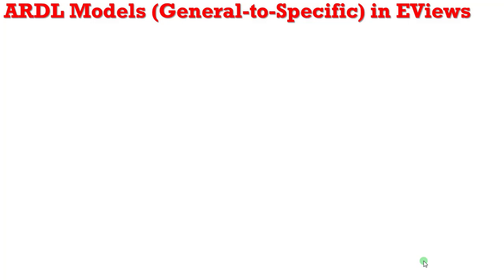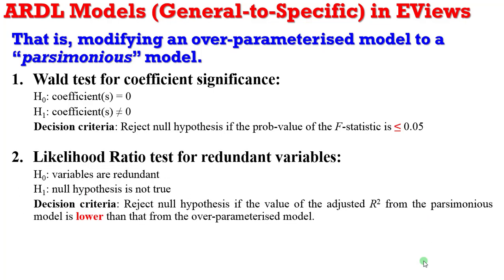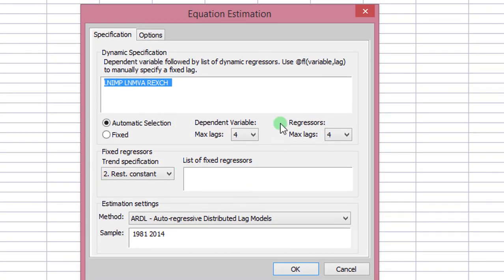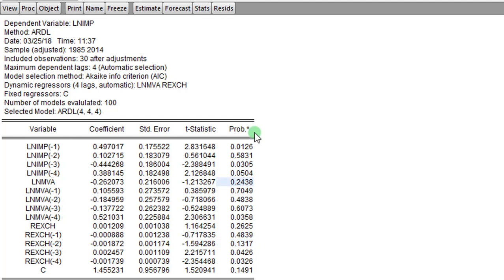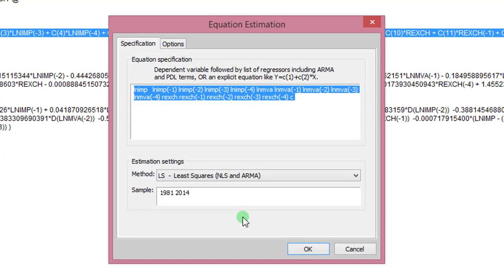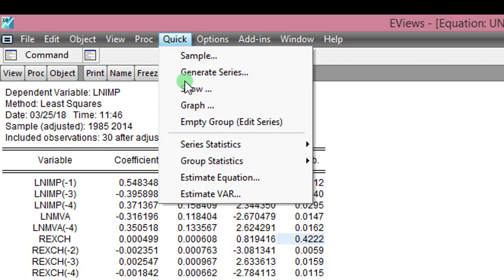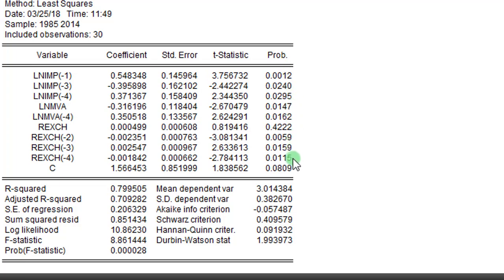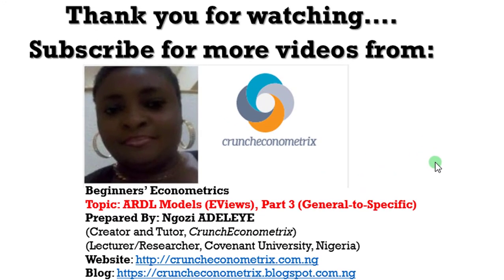(EViews10):ARDL Models (General-to-Specific)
After estimating the ARDL model using the OLS estimation technique and you observed that most of the coefficients are statistically not significant, what can you do? You can modify the over-parameterised model into a “parsimonious” model by testing for redundancy of variables or significance of the coefficients using the Wald test. If the null hypothesis of variables redundancy cannot be rejected, then such variables must be removed from the model. This hands-on tutorial teaches how to construct a parsimonious model (specific) from an over-parameterised ARDL model (general) in EViews10.

Here is the link to the engee2.xlsx dataset used for this tutorial (endeavour to have a Google account for easy accessibility)